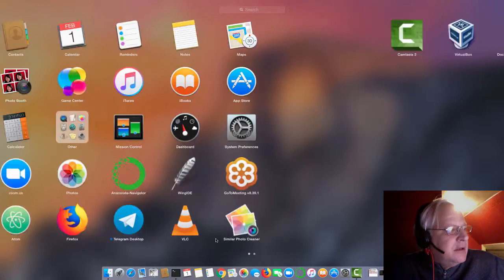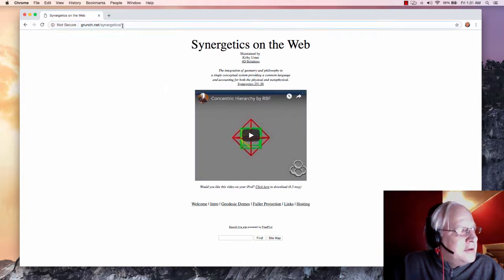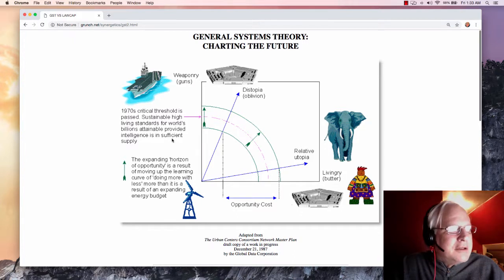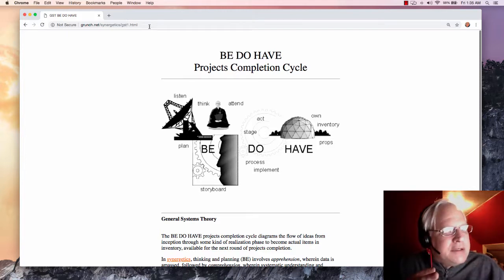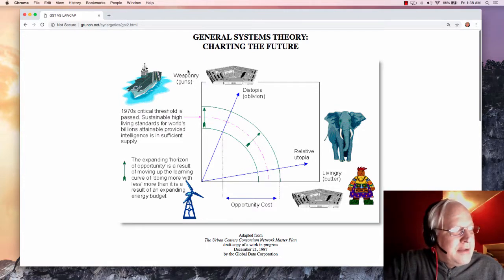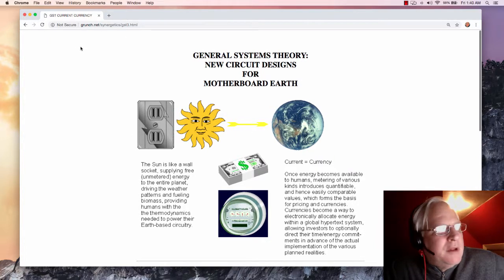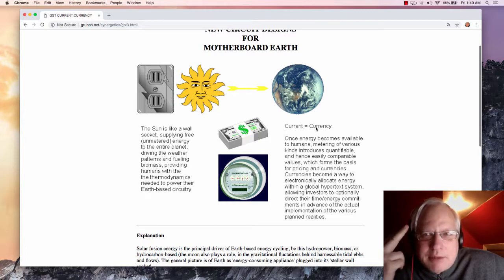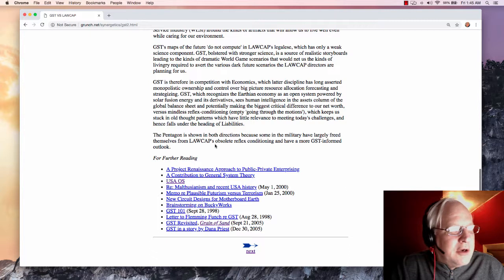GST in a Nutshell (raw, outtakes included)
I leave in all the outtakes on this one.  Expect an abbreviated version soon.

is the promised link to Tales from Cyberia.